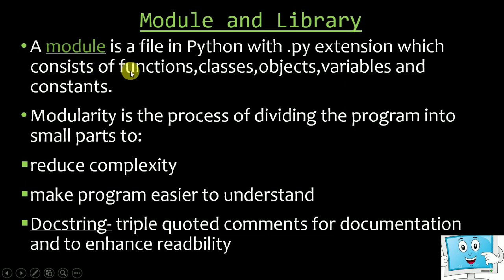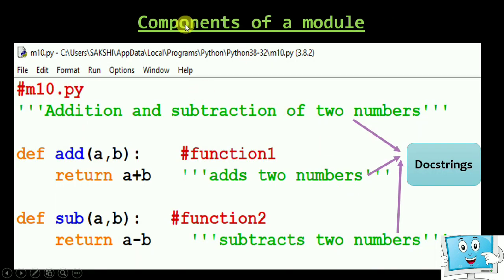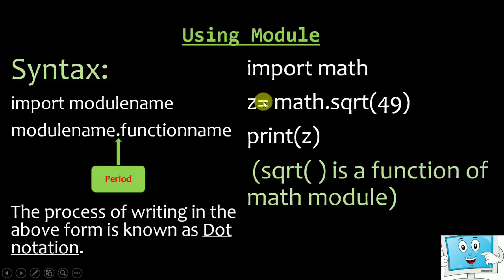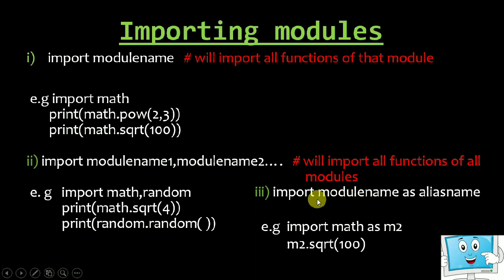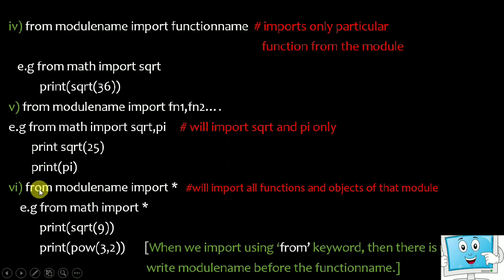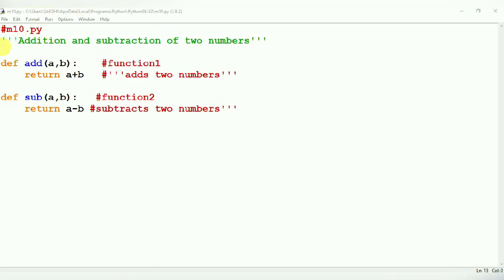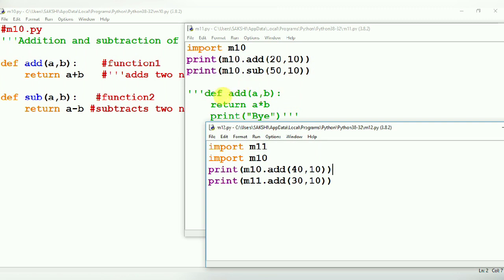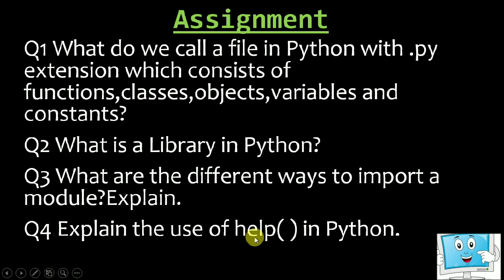Python Class-12 Using Python Libraries Part-1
🔰Module
🔰Library
🔰Namespace
🔰help( )
🔰Importing module
🔰Practical explanation
🔰Assignment